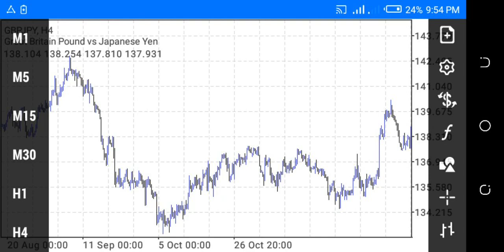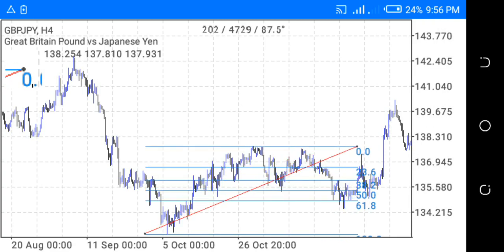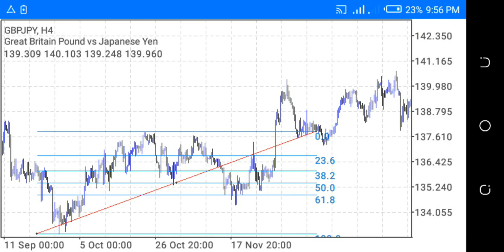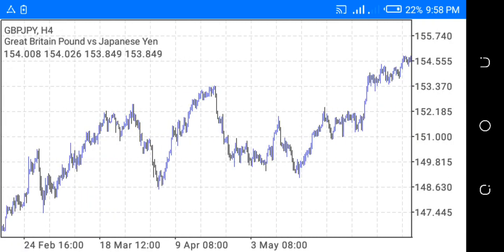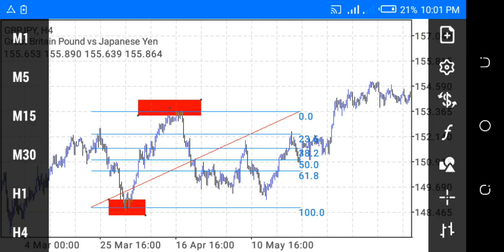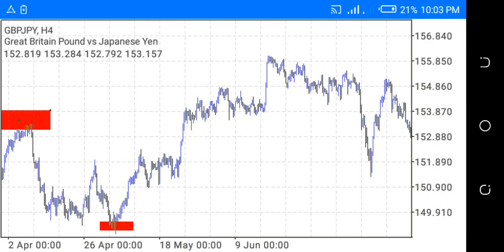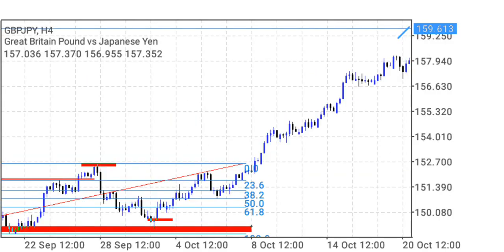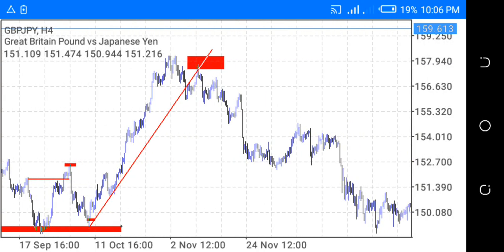How to use the Fibonacci retracement indicator in a Bullish trend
This Trading tool is one of my favorite when it comes to Trading with the trend.. .

No market trends all the time without giving a pull back (retracement) for more opportunities for trades..
So in this video I would be walking you into a simple retracement trick using fib zones to identify entries and exit points.. in a Bullish market ..

Also check  for more contents